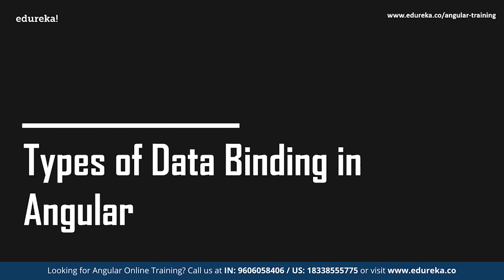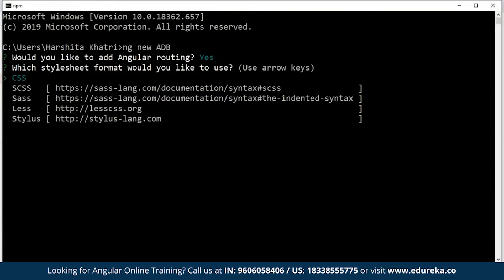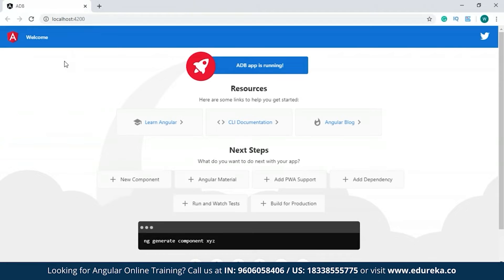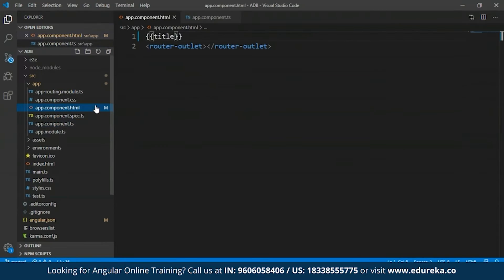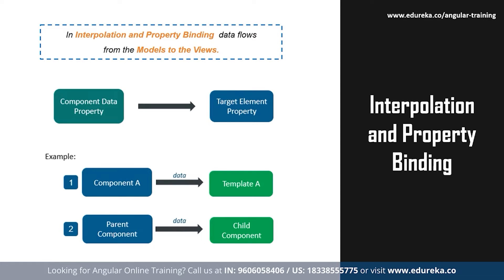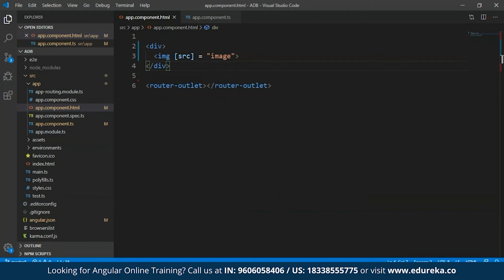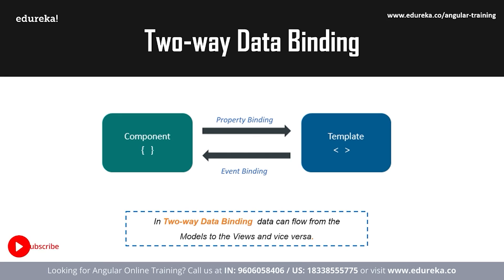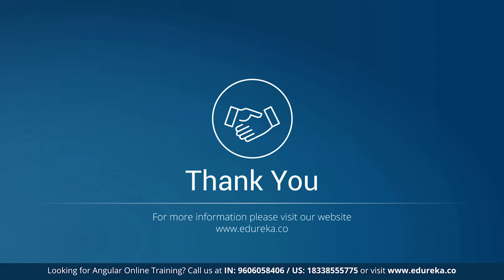Angular 8 Data Binding Tutorial | Two Way Data Binding in Angular 8| Edureka Rewind - 5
This Edureka "Angular Data Binding" video will help you learn about the Data binding process in Angular including the types of Data Binding with examples. Take a look at all the topics discussed over here:
00:00:00  Introduction
00:00:57  What is Data Binding?
00:01:32  Types of Data Binding in Angular
00:02:13  Interpolation and Property Binding
00:09:07  Event Binding
00:10:33  Two-way Data Binding

About Course:
Why learn an Angular course?
Angular is one of the most modern, performance-efficient and powerful frontend frameworks you can learn today. The powerful features and capabilities of Angular allow you to develop dynamic and responsive web applications. It is supported by Google and is built entirely in TypeScript. The ease with which Angular works with MVC components makes it a very popular technology. One of the best features of the Angular framework is that it is quite flexible when it comes to the usage of external libraries. With the high adoption of the Angular framework, performance management of the application is community-driven indirectly driving better job opportunities.